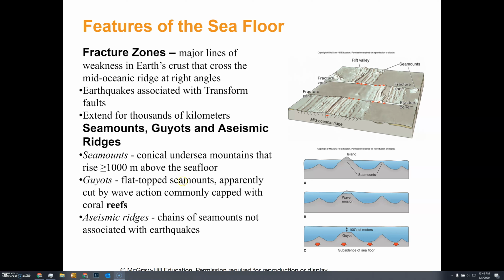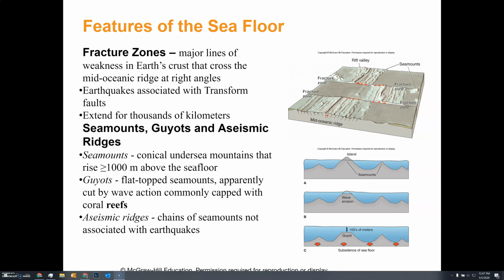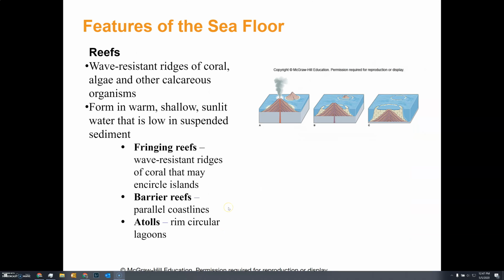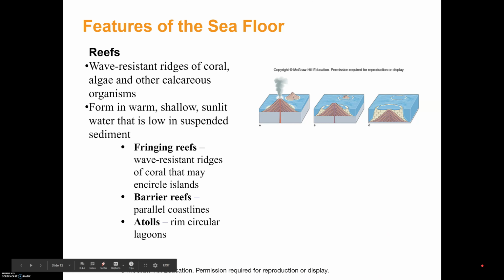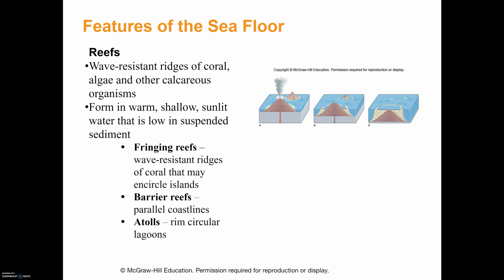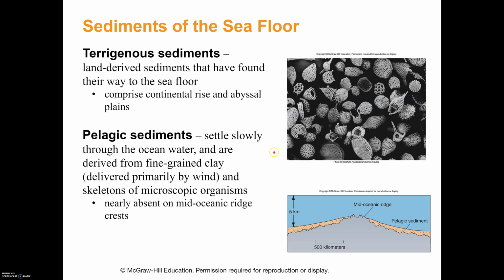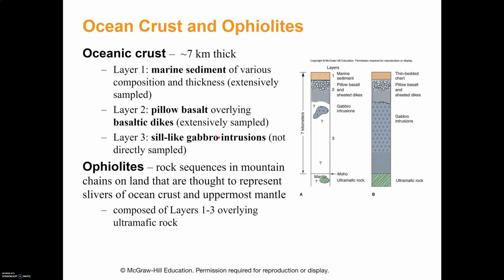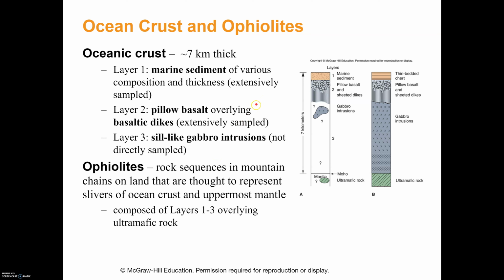Ch 18 Sea Floor Part 2 of 2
Chapter 18 lecture on the sea floor.  Physical Geology.